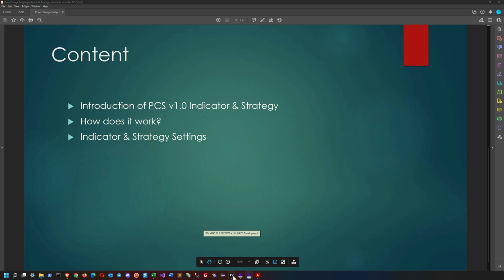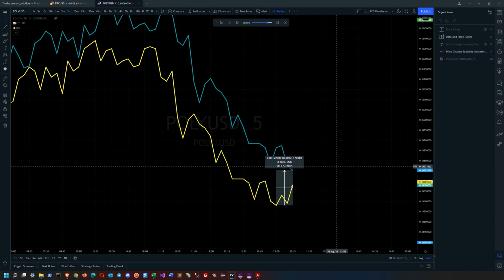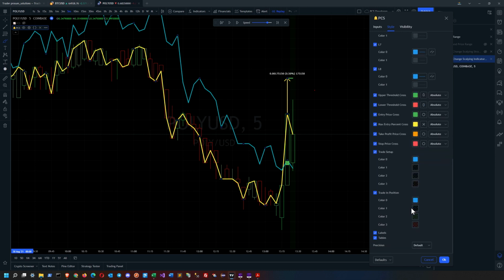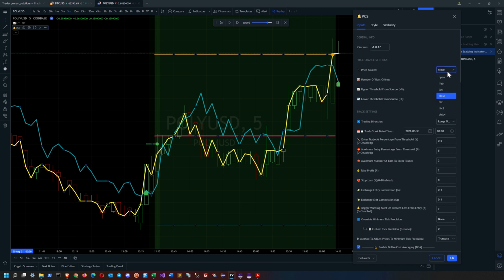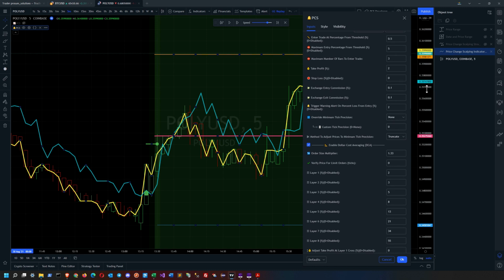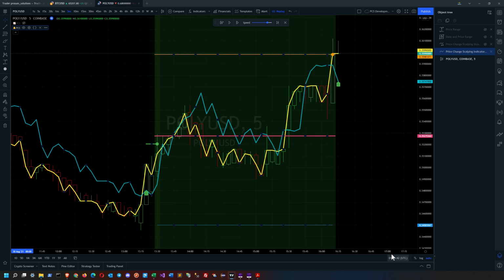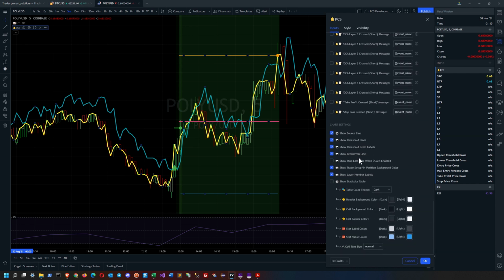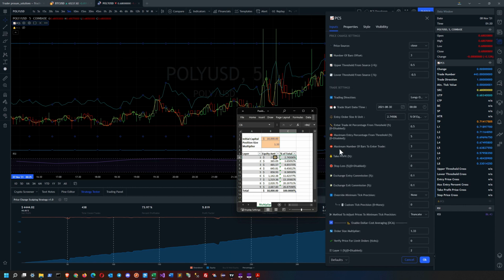Overview of Price Change Scalping Indicator & Strategy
This video will cover an overview of the Price Change Scalping Indicator & Strategy developed by Prosum Solutions.

00:00 - Introduction & Overview
00:39 - How does it work?
15:04 - Indicator Settings
32:01 - Strategy Settings
36:00 - Conclusion

- Prosum Solutions, LLC, its employees or associates are NOT liable  for your trading wins or losses.
- Do your own research. All information provided is general market commentary and does not constitute investment advice.
- Prosum Solutions, LLC, does not act as a personal investment adviser for any specific individual. Nor do we advocate the purchase or sale of any crypto-currency, stock, or investment for any specific individual.